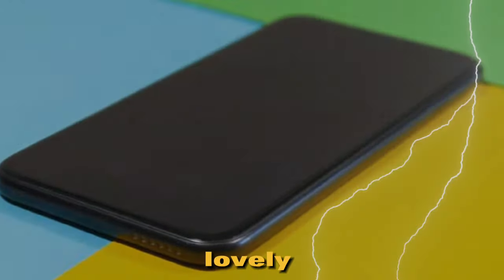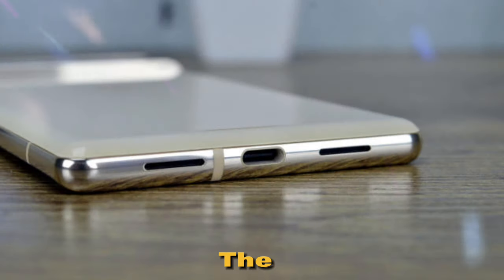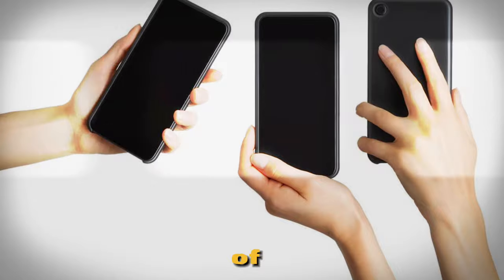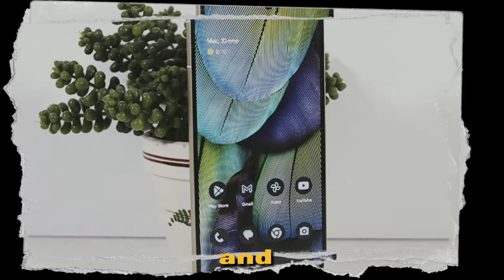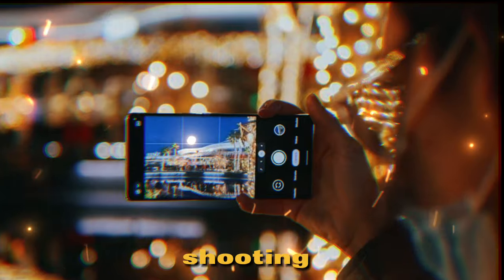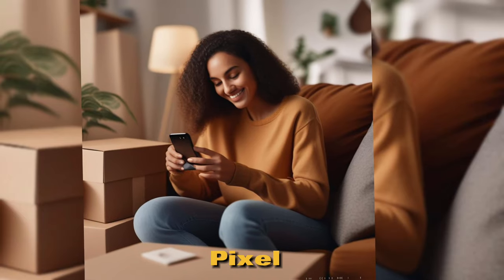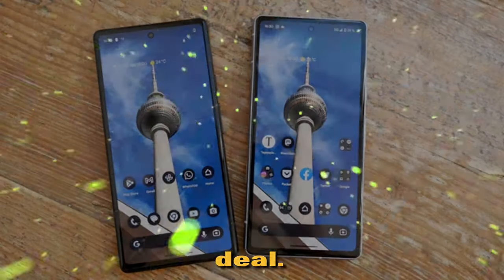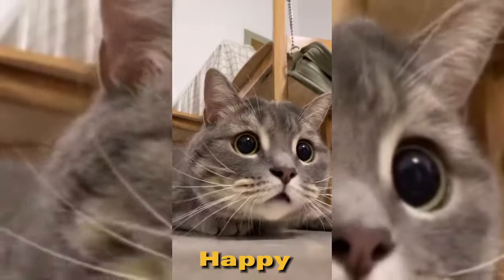😱😍 I Switched to Google Pixel 7a for a Month and This Is What Happened 📱📸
👋🏼 Hi there! Do you want a 📱 that is 💰, 📸, and 🆒? Then you need to see the Google Pixel 7a, the latest and greatest from the Pixel family. 😍

In this video, I will show you the top six features of the Pixel 7a that make it awesome. You will see how the Pixel 7a has:

💯 performance with the Google Tensor G2 processor, 8 GB of RAM, and 128 GB of storage. 🚀
🌟 cameras with a 64 MP main sensor, a 13 MP ultra-wide lens, and a 13 MP selfie shooter. Plus, the Pixel 7a has the same image processing and AI-based features as the Pixel 7 and 7 Pro, such as Night Sight, Portrait Mode, and Cinematic Pan. 🌃👩🏻‍🎨🎥
🔥 design with a polycarbonate back, a metal frame, and a camera bar that runs across the top of the rear panel. The Pixel 7a comes in four colors: Charcoal, Coral, Sea, and Snow. 🖤🧡💙❄️
⚡ wireless charging with a 4,385 mAh battery that supports 18 W fast charging and 7.5 W wireless charging. The Pixel 7a also has reverse wireless charging, which lets you charge other devices by placing them on the back of the phone. 🔋🔌
🍭 Android 13 with three years of guaranteed updates and security patches. The Pixel 7a also has exclusive features like Now Playing, which identifies songs playing in the background, and Call Screen, which filters out spam calls. 🎵📞
💸 affordable price of $499, which is much lower than the Pixel 7 ($599) and the Pixel 7 Pro ($899). The Pixel 7a also comes with a pair of Pixel Buds A-Series wireless earbuds for free. 🎁🎧
If you want to learn more about the Pixel 7a and see it in action, watch the full video and don’t forget to subscribe to my channel for more tech reviews and tips. 🙏🏼👍🏼👋🏼